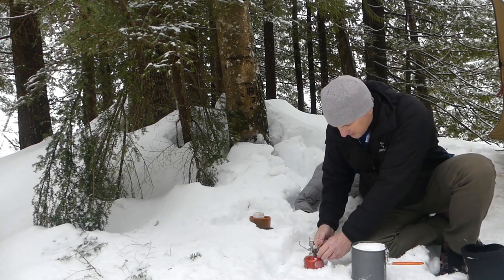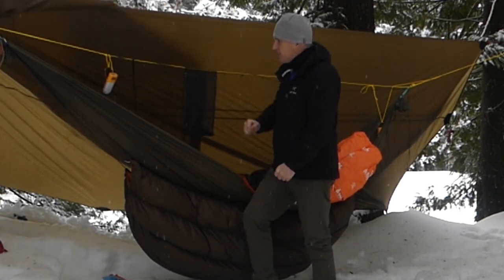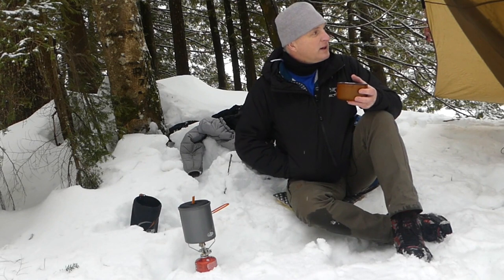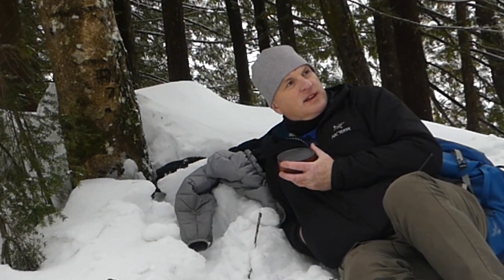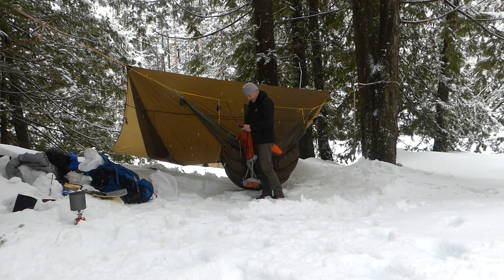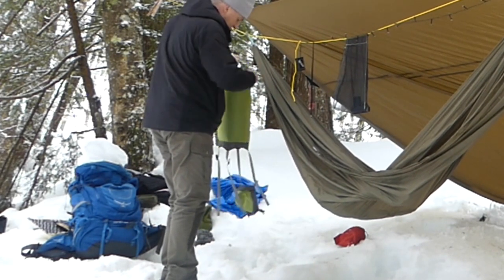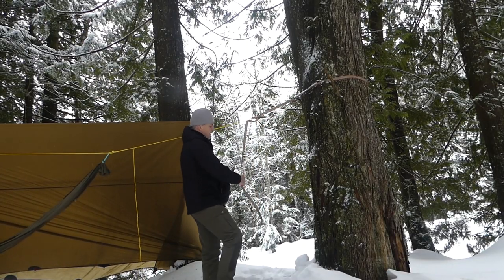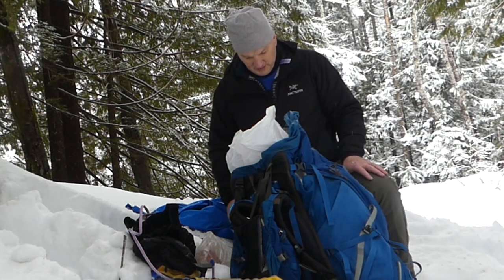Backpack Hammock Overnight In The Snow with the Hilleberg Tarp 20 -Denny Creek Washington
Went for an overnight in the snow so I could try out the Hilleberg Tarp 20.  It was surprisingly perfect and the fabric sheds water and snow perfectly. I was also trying out the Oprey 88 pack, Snow Peak Gigapower as new gear items.  The top quilt, underquilt, suspension and hammock are all my own making.  Turned out to be a perfect spot right next to Denny Creek.  Had an inch or two of new snow.

For more information on the contents of this video please